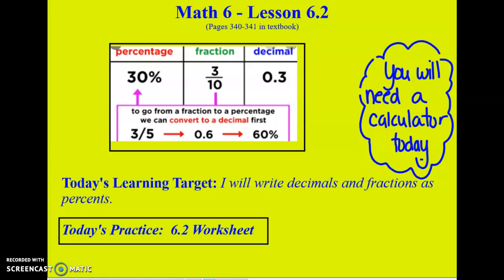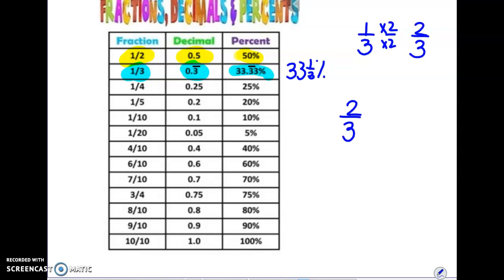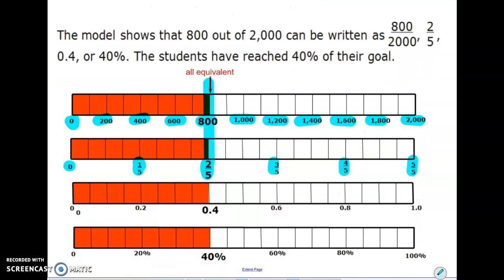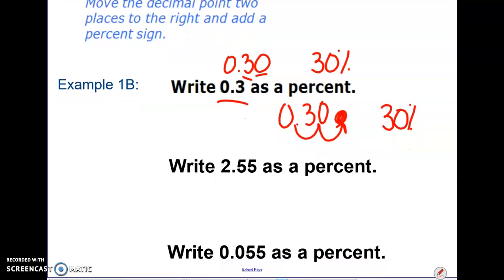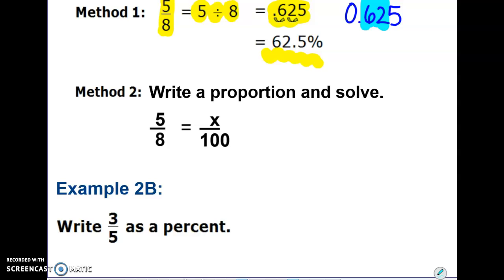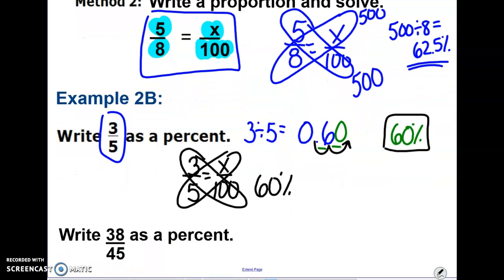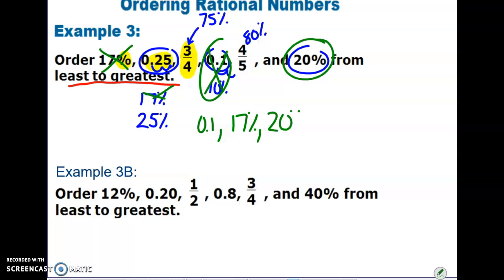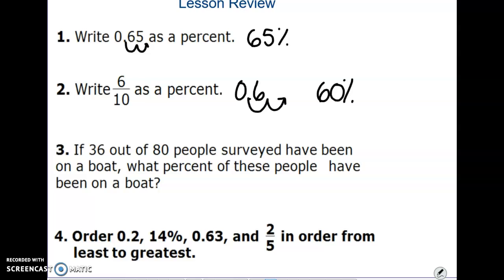6.2 FDP Morreim Lesson